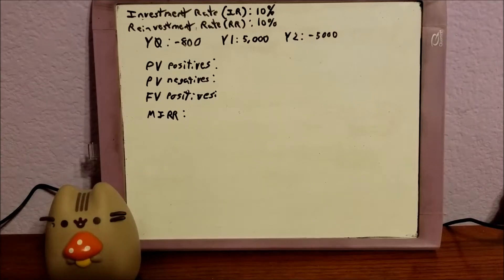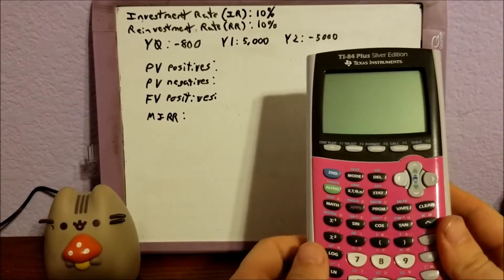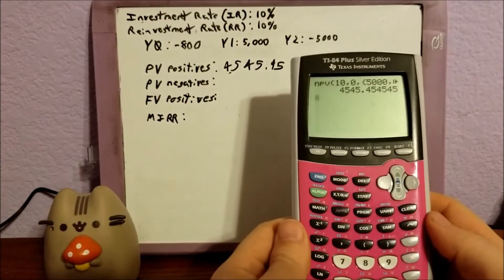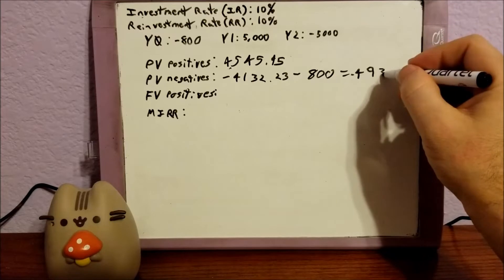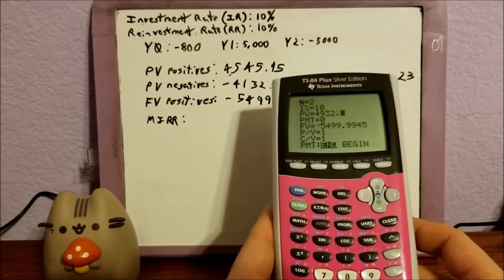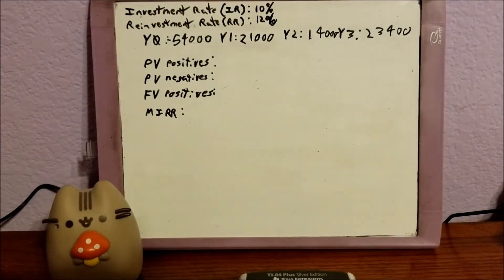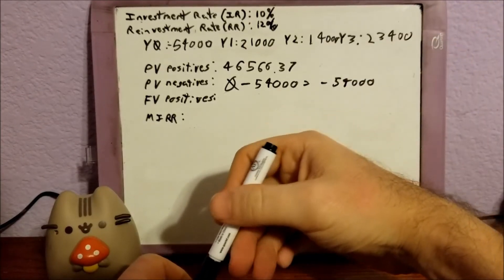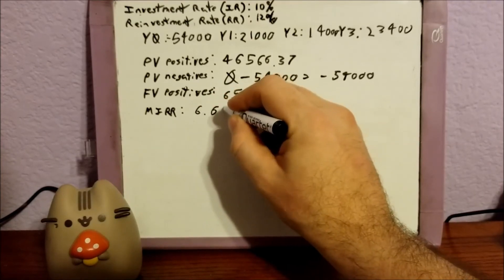MIRR with the TI 84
In this video, I show you how to calculate the modified internal rate of return (MIRR) using the TI-84 calculator.  This method will work whether the future cash flows are all positive numbers, all negative numbers, or a combination of positive and negative numbers to account for future reinvestment.  This video replaces a previous video where I showed a method that only calculated the correct answer if all future cash flows were positive.

An additional resource that was helpful to me can be found

You can check your work and also learn how to calculate MIRR manually